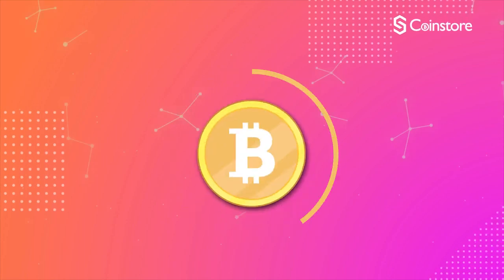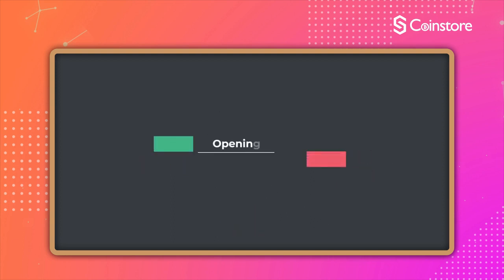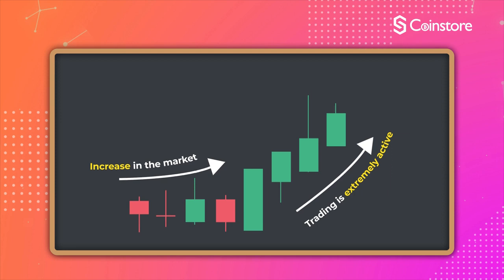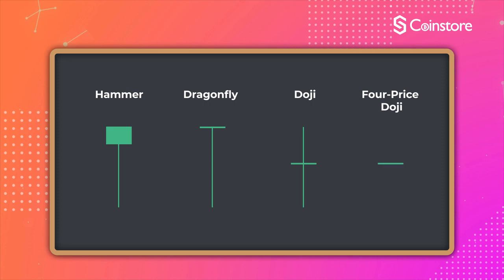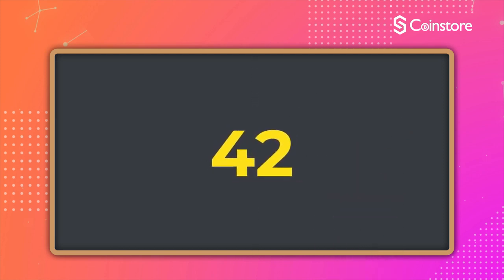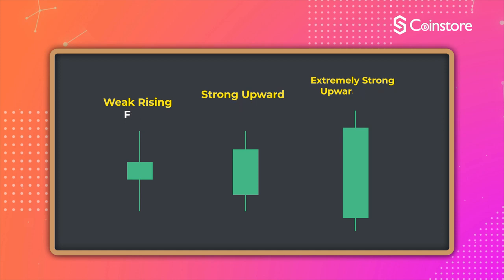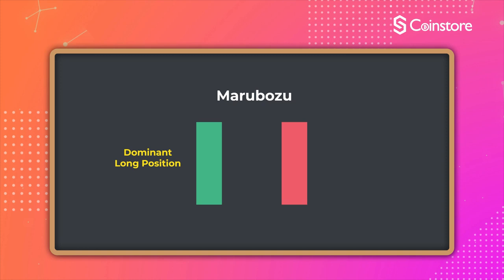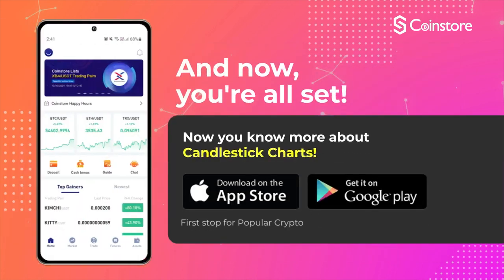Coinstore: The Evolution and Implications of Candlestick Charts in 5 Minutes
A continuation from our previous video, this time we'll be diving into the nitty gritty of candlestick charts! So here's all you need to know about the evolution and implications of candlestick charts.

Coinstore is on a mission to disrupt the crypto industry by bringing in "fun" in finance. We are your financial arcade where people see complexity, we provide clarity. As crypto is becoming the "next big thing", we want to make cryptocurrency available for everyone in a fast, relatable and secure manner.

Whether you are a seasoned or a new player, CoinStore offers an intuitive interface with a comprehensive suite of products that suits everyone's needs. With our 24/7 support team and professional blockchain technical NPCs, we’ve got your back always. You play carry, we play support.

Join us on our quest to becoming the preferred digital asset trading platform for fun-loving institutions and ordinary investors around the world.